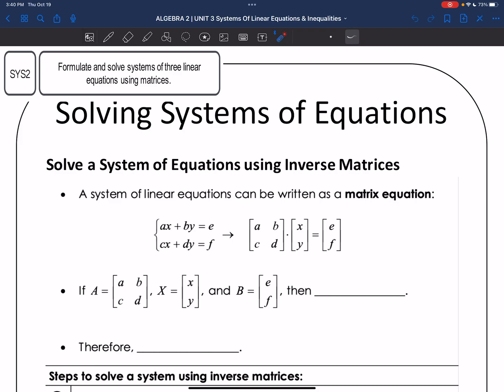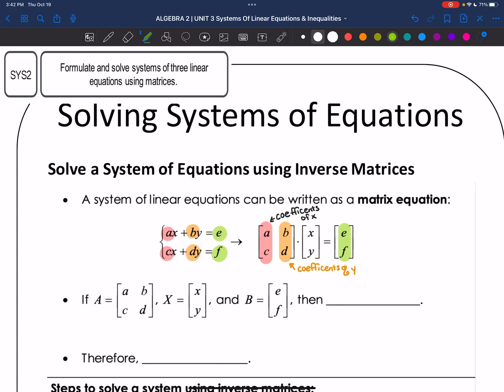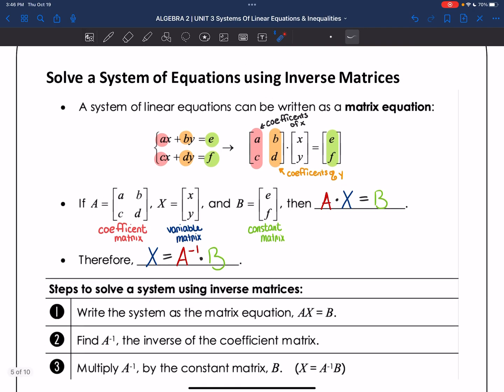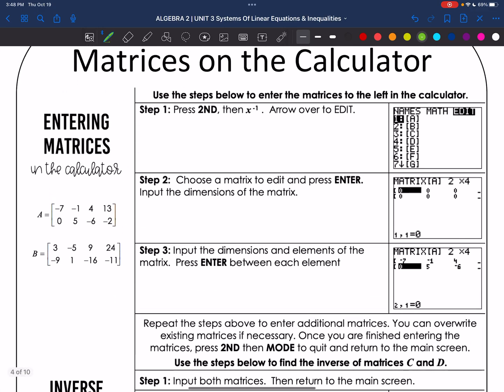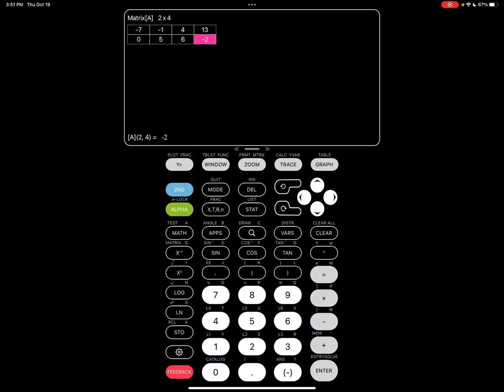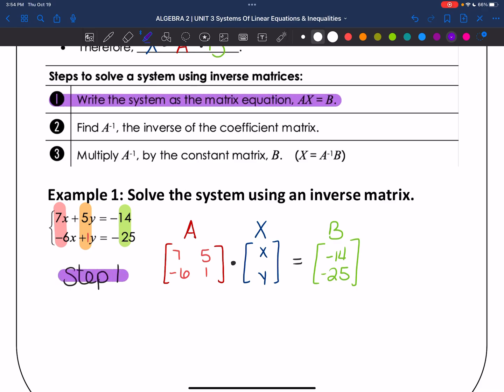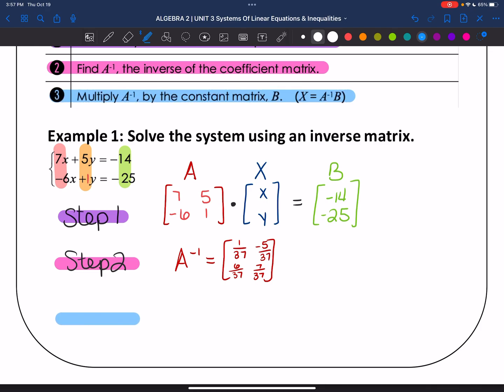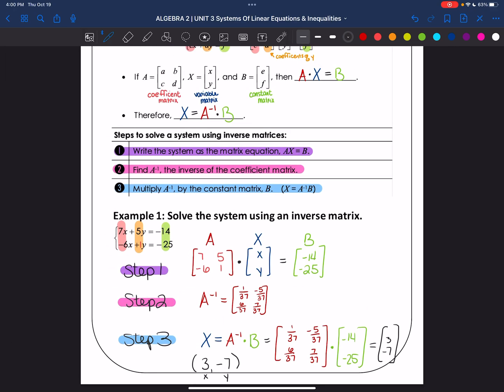SYS2 Solving Systems of Equations with Matrices